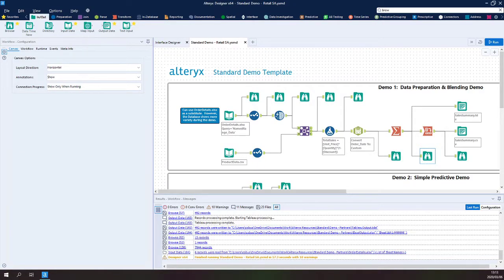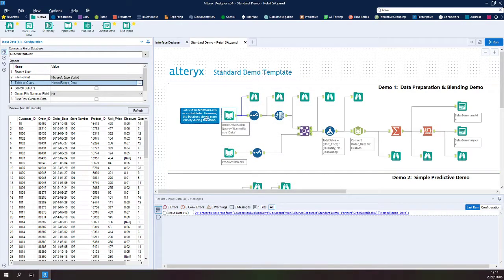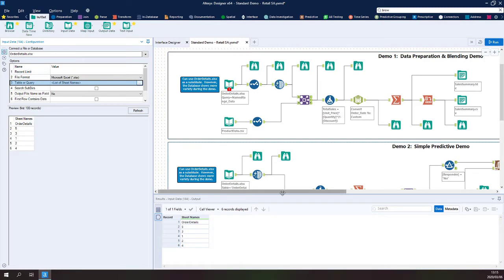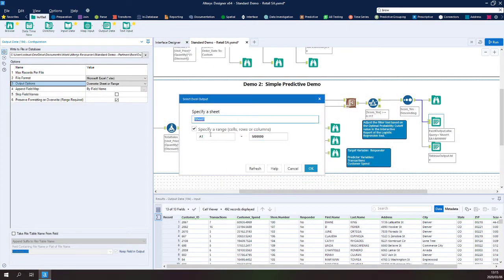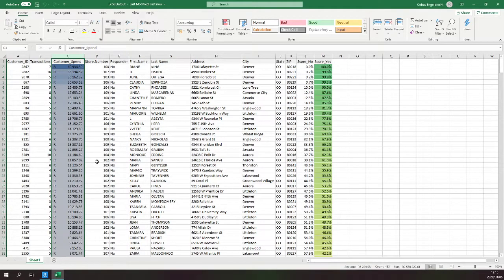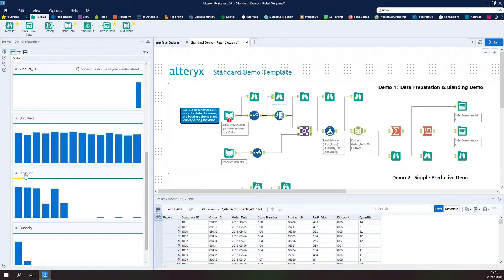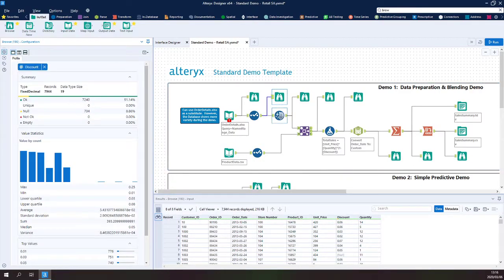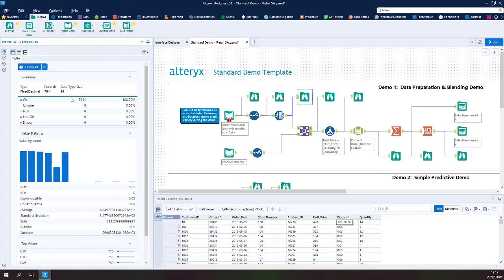Alteryx Updates 2020.01 New Release!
Alteryx's latest release brings some great new features for users with Excel as a data source or output. You can now import from named ranges and also export to a named range while keeping the Excel formatting.
There's also a completely new data profiling interface that will help highlight dirty data to users so they can easily fix it using drag and drop tools.